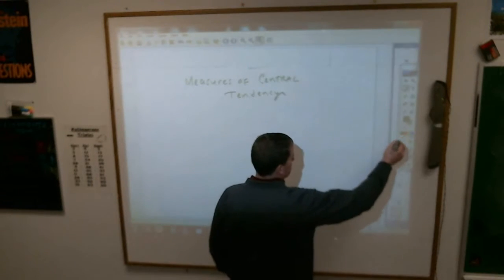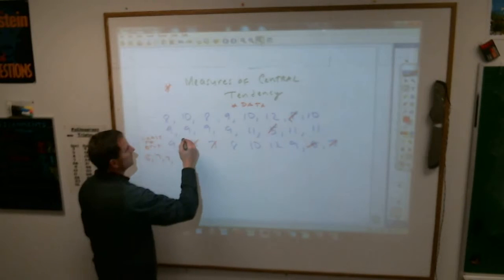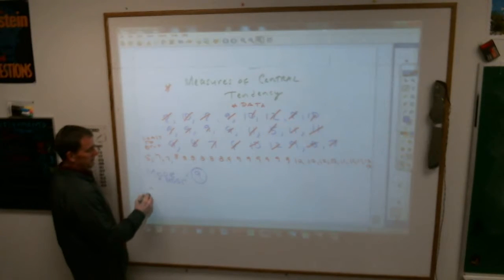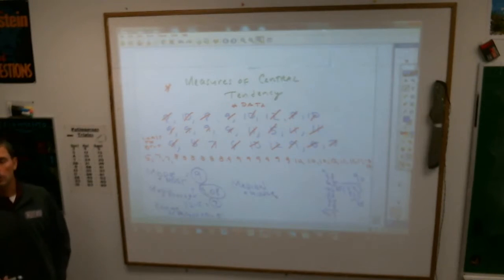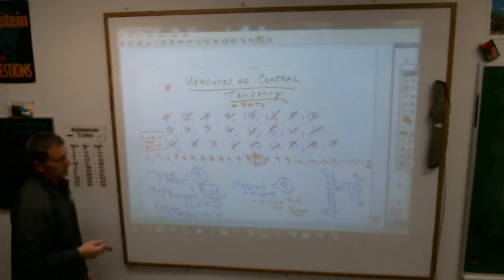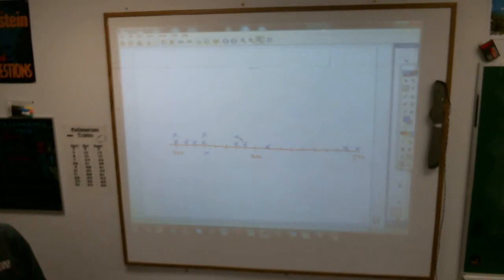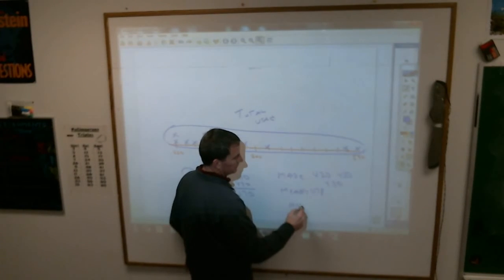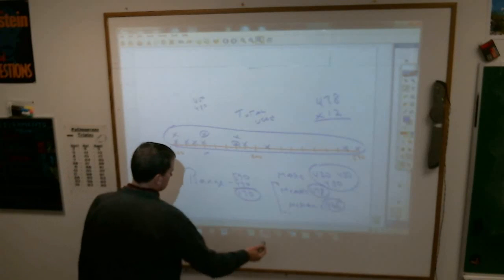7 Mearues of Cent ten 53